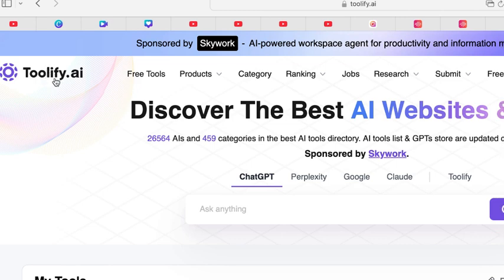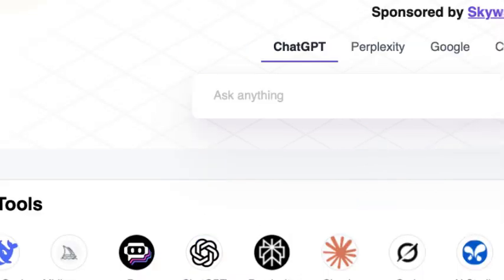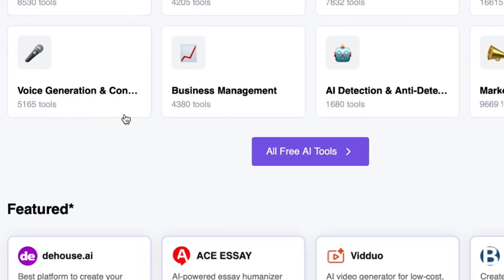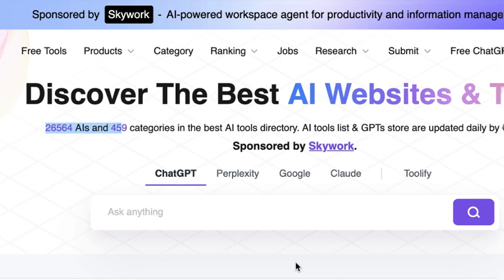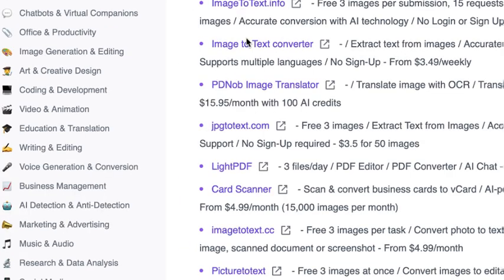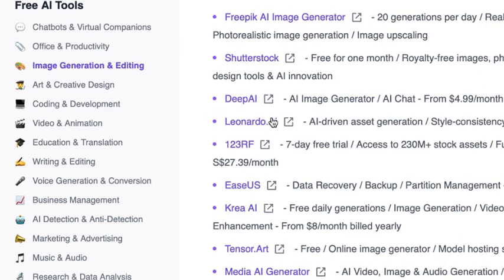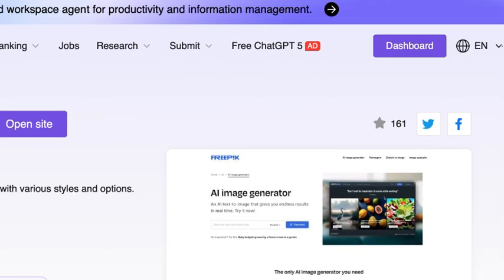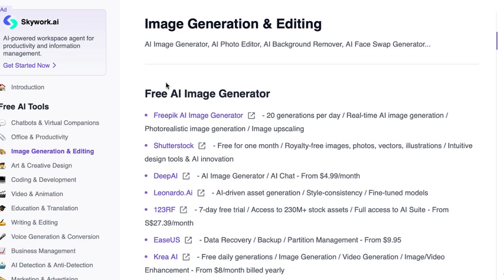Access 2600+ AI Tools FREE with Toolify AI – One Platform, Endless Tools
In this video, you’ll discover how to access over 2600+ AI tools using Toolify AI from a single platform. Toolify AI helps you find the best AI tools for writing, design, video creation, productivity, marketing, coding, research, and more. Instead of searching multiple websites, Toolify AI organizes thousands of AI tools by category, making it easy to choose the right one for your needs. This tutorial walks you through how to explore tools, compare features, and use AI efficiently for free. Perfect for creators, students, professionals, and AI enthusiasts.